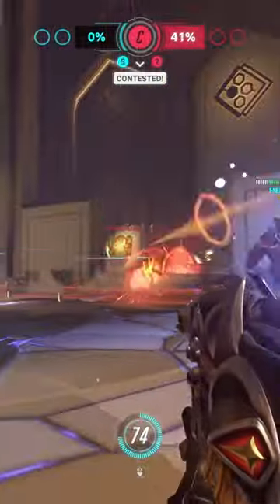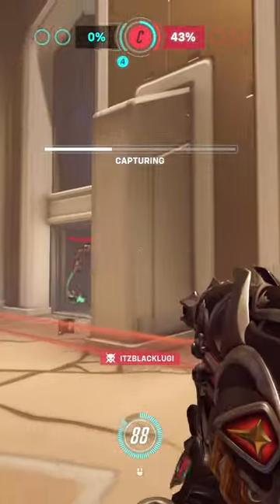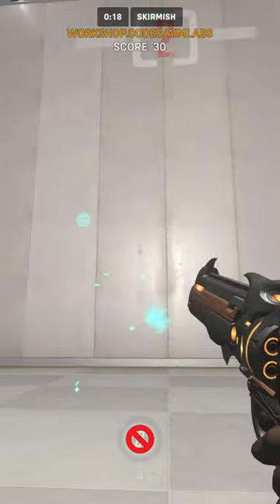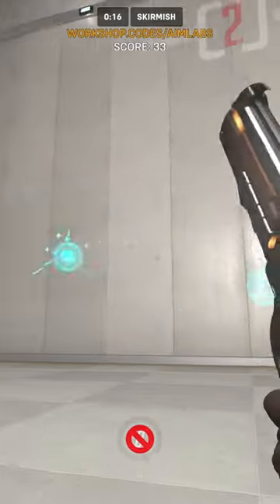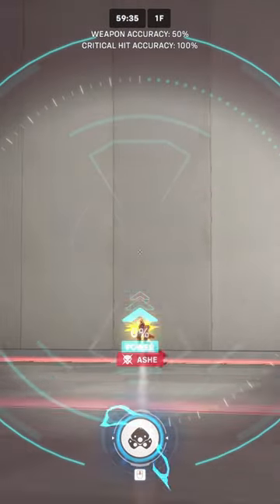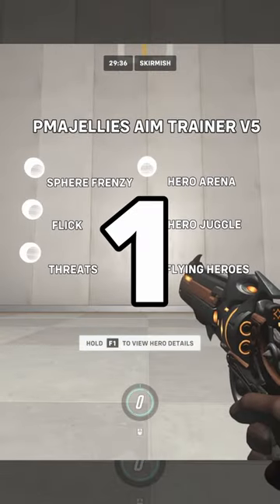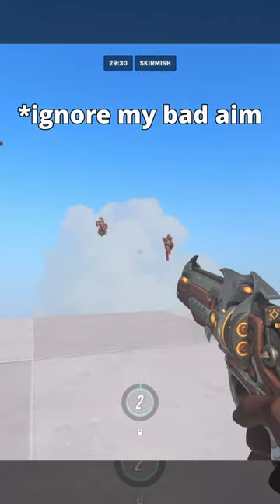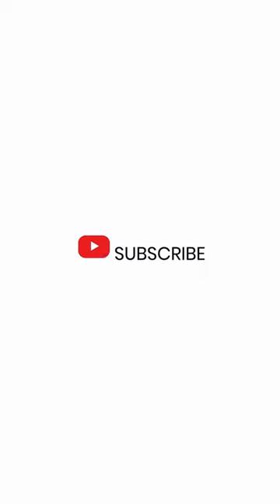Top 3 Aim Training Maps in Overwatch 2 - Workshop Codes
This video covers the best 3 maps in overwatch 2 to improve your aim. If you are after Workshop codes to use these maps too, check out the video.